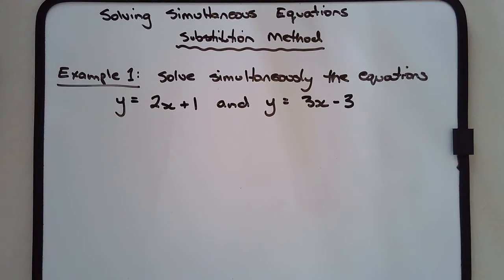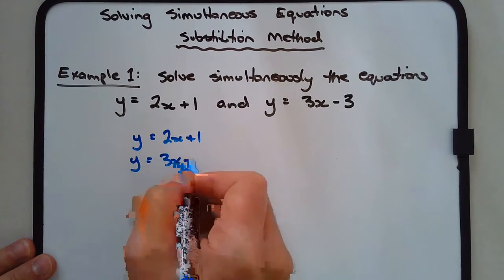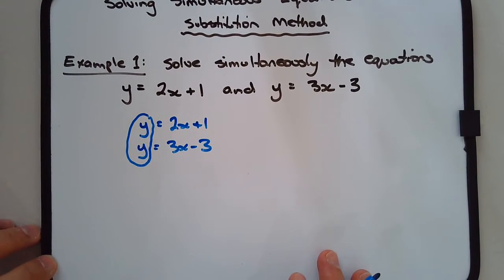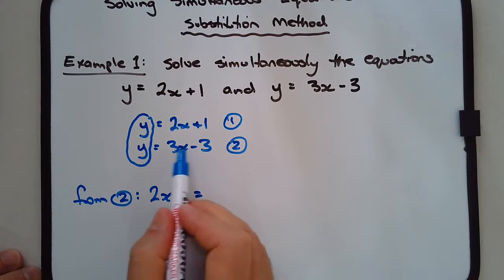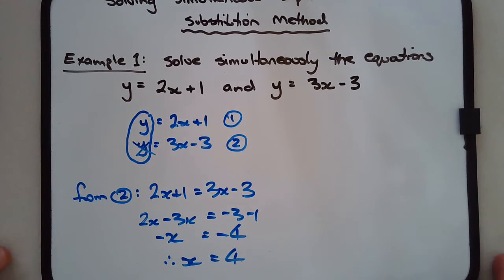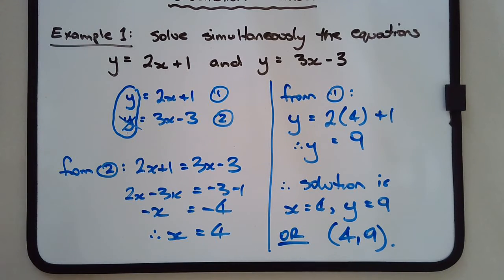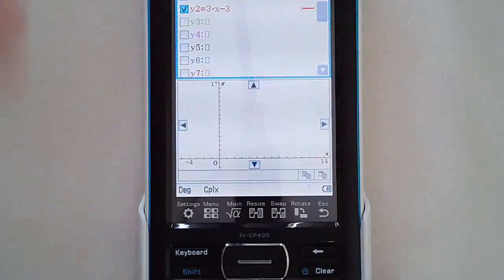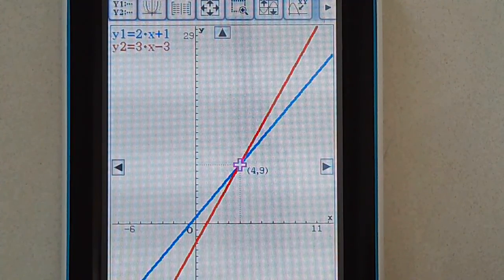How to solve simultaneous equations using substitution method example y=2x+1, y=3x-3